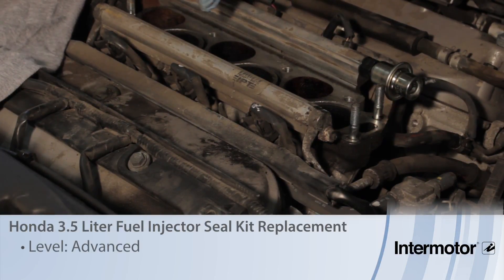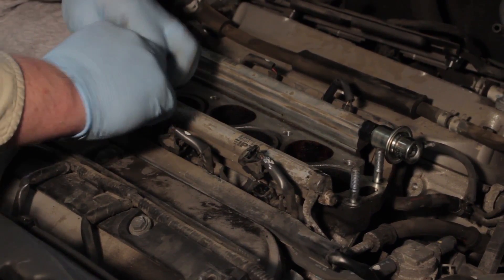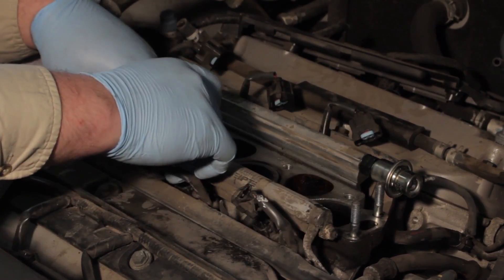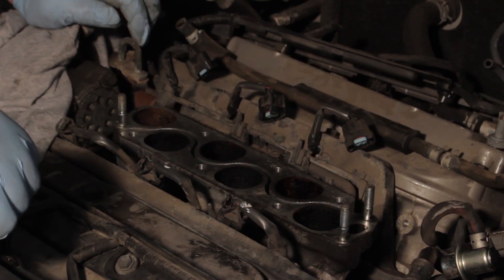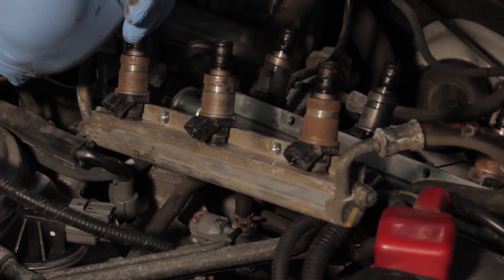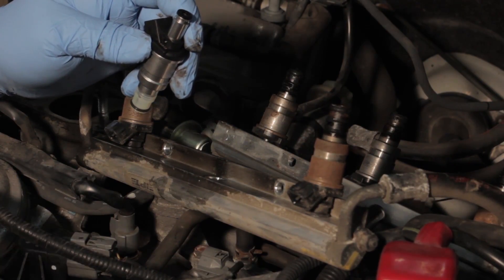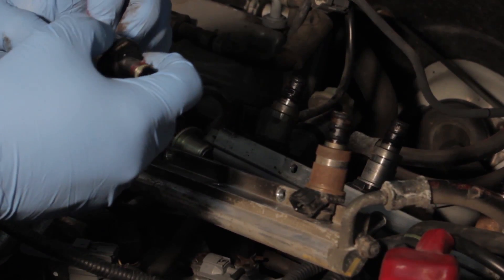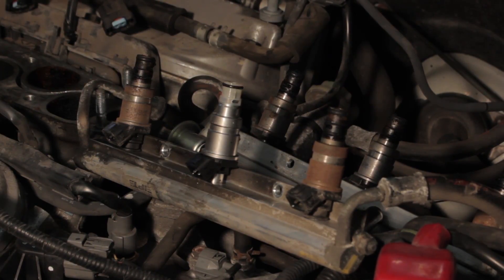Honda 3.5 Liter Fuel Injector Seal Kit Replacement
This video demonstrates replacing the Fuel Injector Seal Kit for a 3.5 Liter application.

Level of difficulty: INTERMEDIATE
Approximate installation time: 5.0 HOURS
Tools needed: 8 mm swivel socket, 1/4" drive ratchet, 8" long extension

Installation Notes:
Relieve fuel pressure first.
Intake manifold has to be removed to access injectors.

Features & Benefits:
•All products are tested and inspected in an ISO 9000-compliant environment
•State-of-the-art designs that meet or exceed OE specifications
•Top-of-the-line quality and performance
•High-temp Viton o-rings enable prolonged sealing of injector under extreme heat conditions

Featured Part Number: SK35